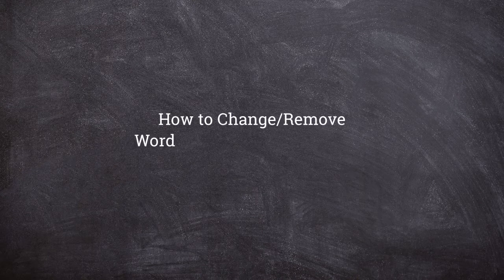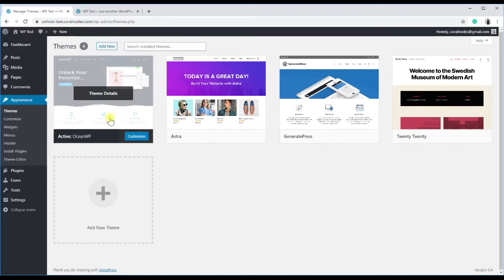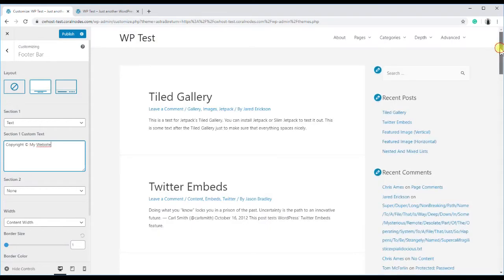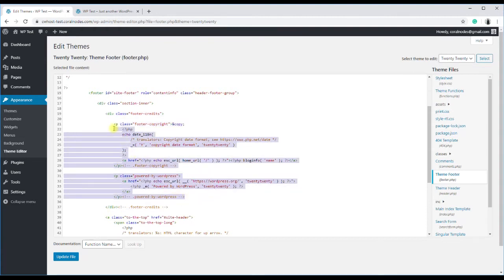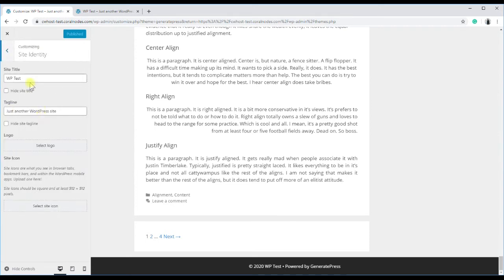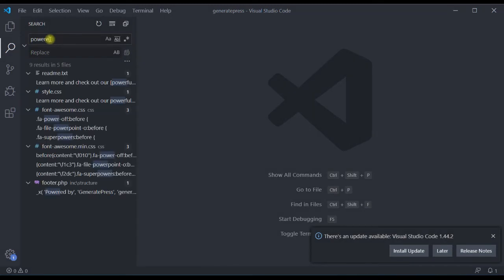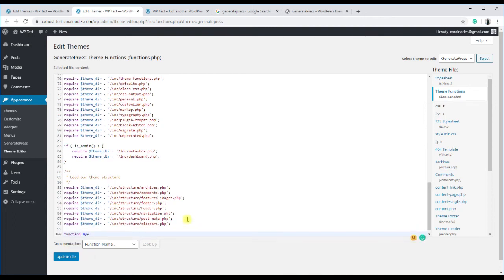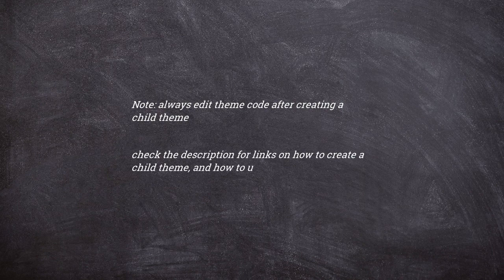How to Change/Remove Footer Copyright & Powered by Credits in WordPress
This video shows you how to change or remove the copyright and powered by credits in four popular WordPress themes - Twenty Twenty, OceanWP, Astra, and GeneratePress. We will also discuss three different methods:
1. Using WordPress Customizer
2. Editing the theme's footer.php file
3. Using filter hooks & custom PHP functions